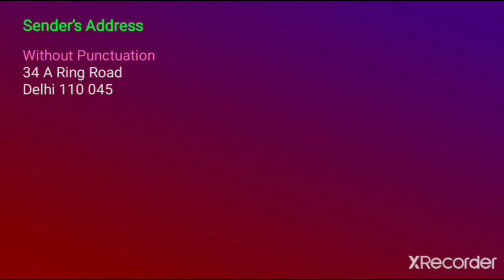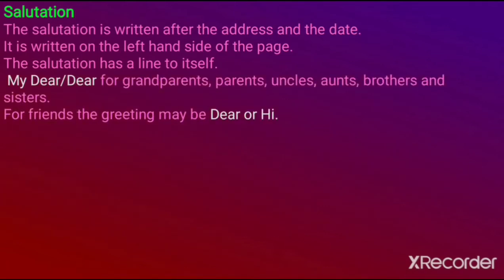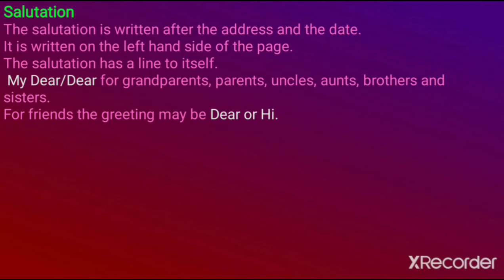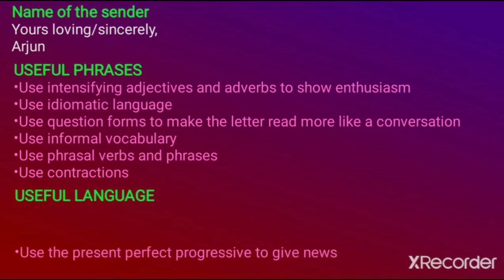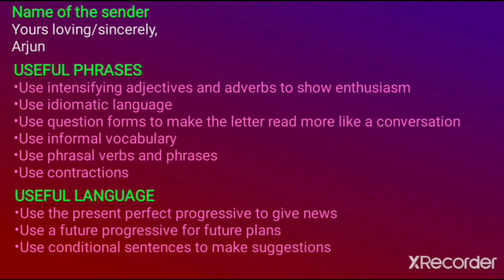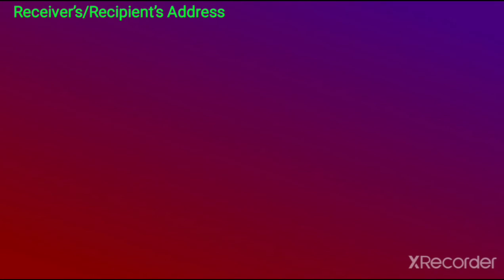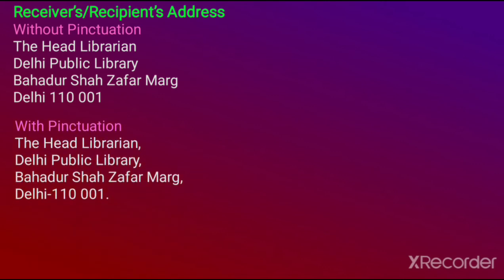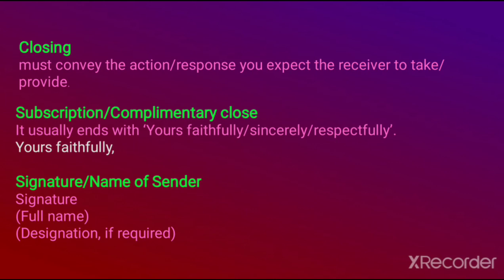Letter Writing - Formal and Informal Letter